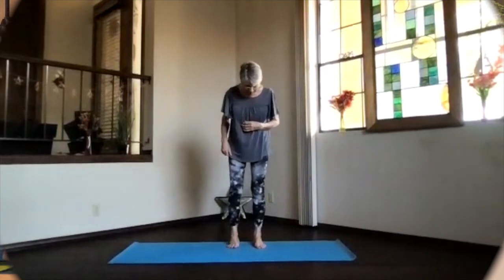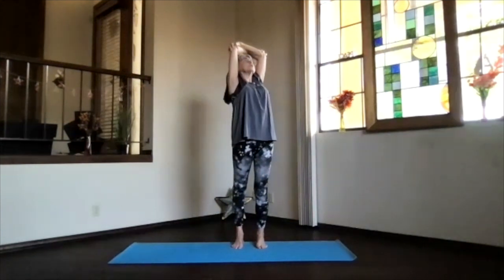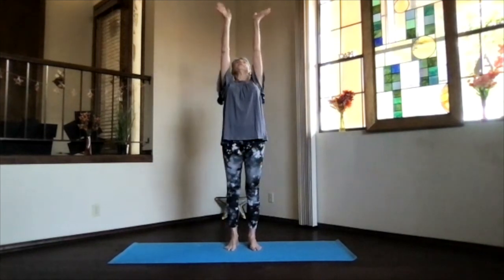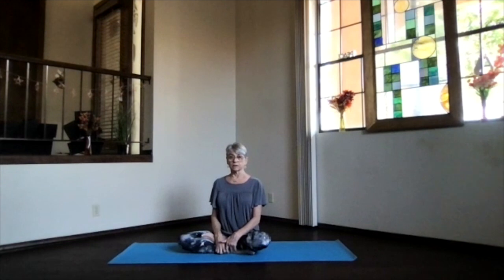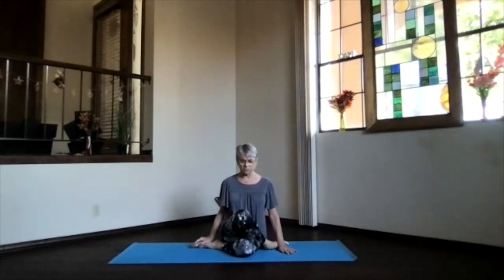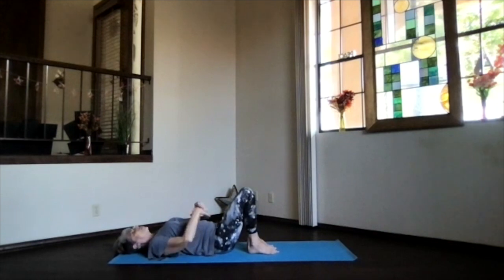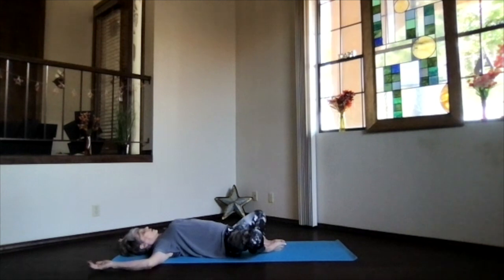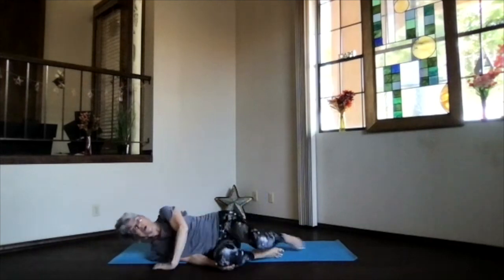CowsHead & Goddess Relaxation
This session includes practices that work both the arm and shoulders and the legs and hips.